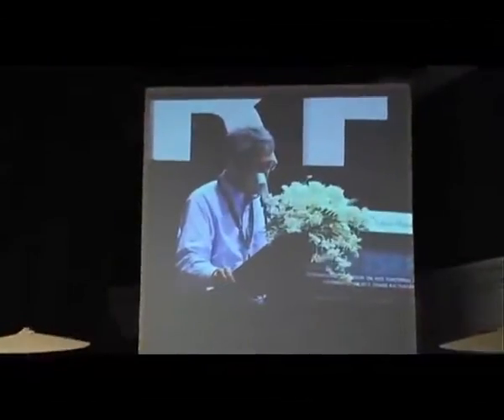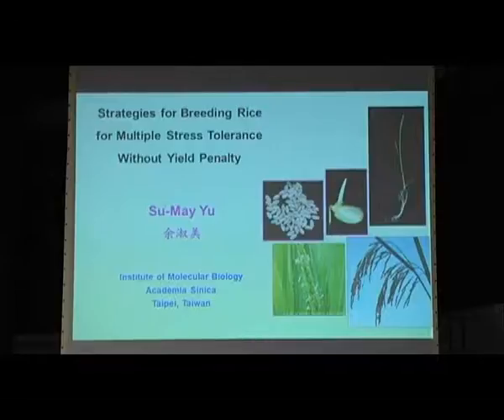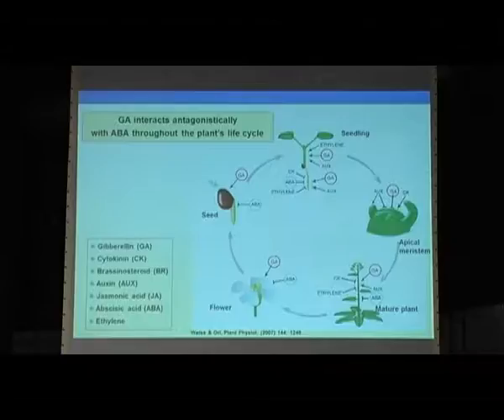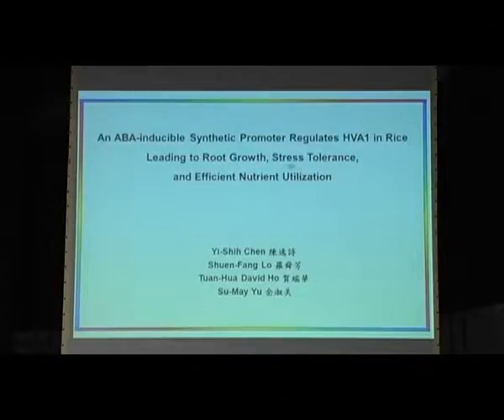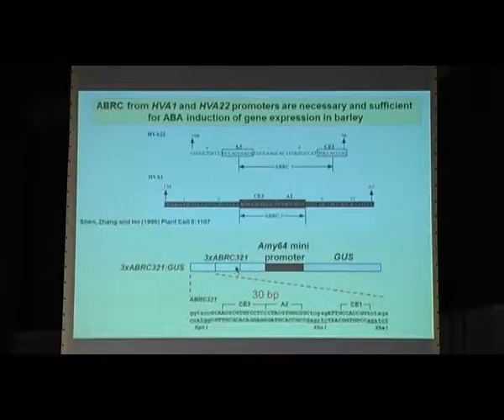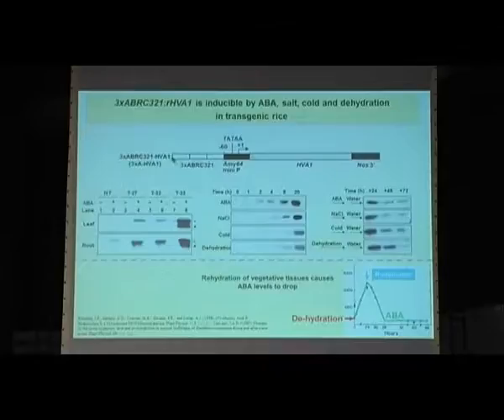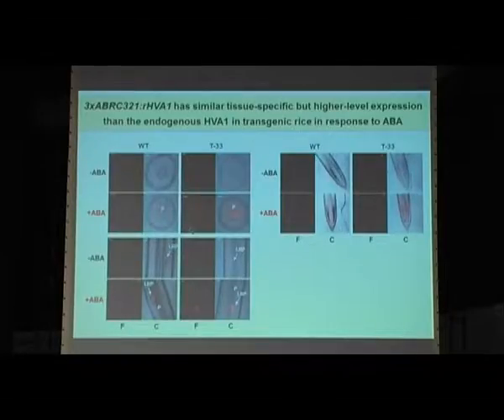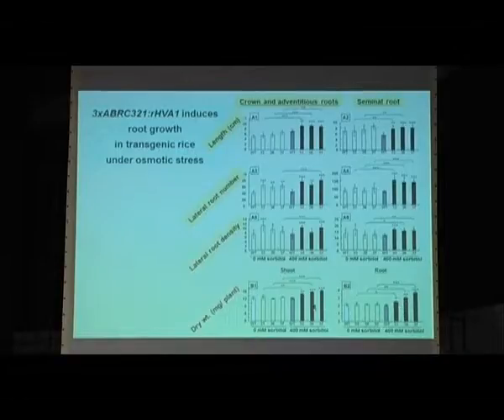New strategies in designing rice to be multiple stress tolerant without yield penalty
FOODCROPS.VN. Su-May Yu Academia Sinica, Taiwan. New strategies in designing rice to be multiple stress tolerant without yield penalty